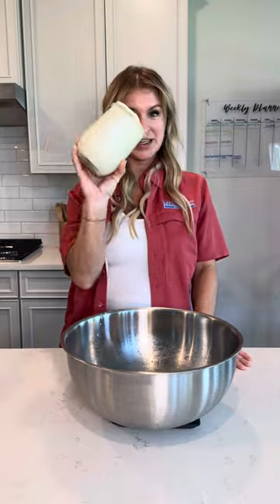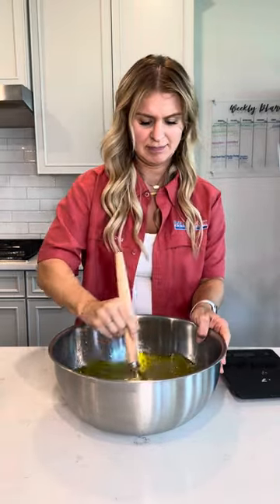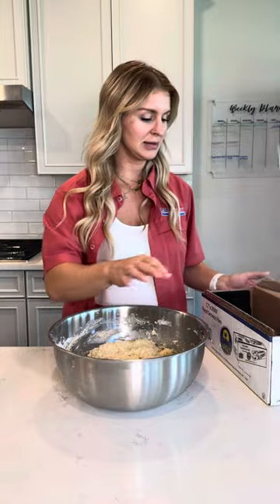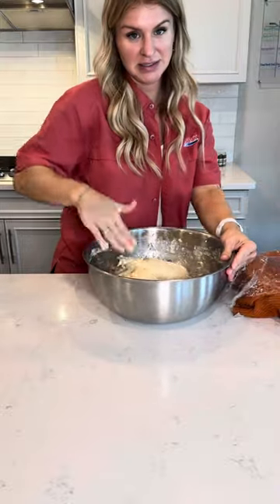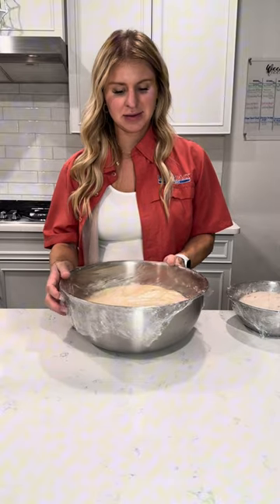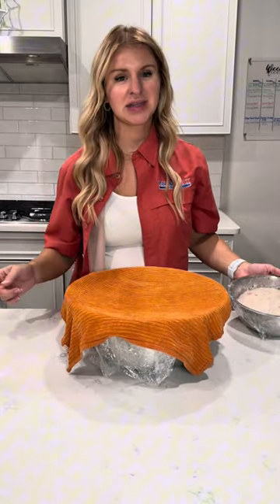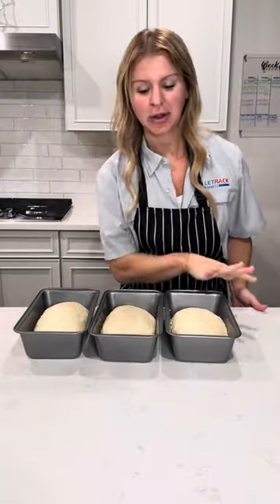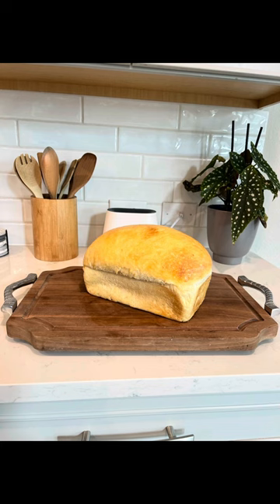Sourdough Sandwich Bread: Ultra Light and Fluffy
Sourdough Sandwich Bread Recipe
This sourdough sandwich bread recipe creates a soft, slightly tangy loaf perfect for sandwiches, toast, or just enjoying with butter. It uses natural sourdough starter and has a balance of structure and tenderness, making it ideal for everyday use.

Ingredients:
100g  active sourdough starter
500g bread flour (you can substitute up to 100g with whole wheat flour for a heartier loaf)
300g water
30g Extra Virgin Olive Oil
1 Egg
20g sugar or honey (optional, adds sweetness and softens the crumb)
10g (2 tsp) salt

Tools:
Stand mixer or bowl for mixing
Loaf pan (9x5 inch)
Plastic wrap or damp towel for covering
Oven

Instructions:
Step 1: Activate Your Starter
Ensure your sourdough starter is active and bubbly. Feed it a few hours before you plan to make the dough, or the night before if it’s sluggish.

Step 2: Mix the Dough
In a large mixing bowl, combine the active sourdough starter, water, egg, extra virgin olive oil, and honey. Stir until the starter is somewhat dissolved.

Add the flour and salt. Mix until a shaggy dough forms. Once Dough has been mixed, cover with a damp towel or plastic wrap for 30 minutes.

Step 3: Stretch and Folds (4 Rounds)
Once dough has rested for 30 minutes you will begin to preform your stretch and folds. I like to go around the bowl two times each time I do a stretch and fold. You will do this a total of 4 times with 30-minute dough rest in between each round.

Step 4: Bulk Fermentation
Cover the dough with a damp towel or plastic wrap and let it rest in a warm place for 6-8 hours, until it doubles in size. This is the bulk fermentation step. If your kitchen is cool, this process may take longer. (8-10 hours)

Step 5: Shape the Loaf
Once the dough has risen, turn it out onto a lightly floured surface. Gently press it into a rectangle, then roll it into a tight loaf shape.

Place the shaped dough into a greased 9x5-inch loaf pan, seam side down.

Step 6: Final Rise (Proofing)
Cover the loaf pan with plastic wrap or a towel and let the dough rise again for 2-4 hours, until it has doubled in size and fills the pan. This may take longer depending on room temperature and starter activity.

Step 7: Preheat the Oven
Towards the end of the final proofing, preheat your oven to 400°F. Place a baking stone or a baking sheet on the middle rack to heat up. This will help the loaf rise evenly.

Step 8: Bake the Bread
Once the dough has risen, bake in the preheated oven for 35-40 minutes. The bread should be golden brown, and when tapped on the bottom, it should sound hollow. The internal temperature should reach 200°F (93°C).

If the top of the bread is browning too quickly, you can cover it with aluminum foil in the last 10 minutes of baking.

Step 9: Cool and Slice
Remove the bread from the oven and coat the top with butter. Let it cool in the pan for about 10 minutes, then transfer to a wire rack to cool completely before slicing.

Enjoy your delicious homemade sourdough sandwich bread!